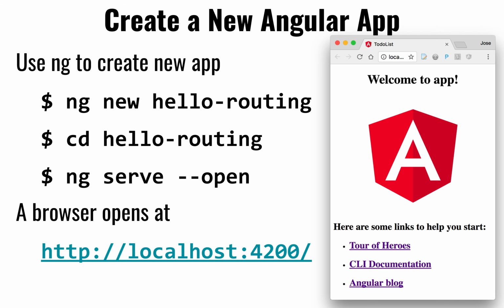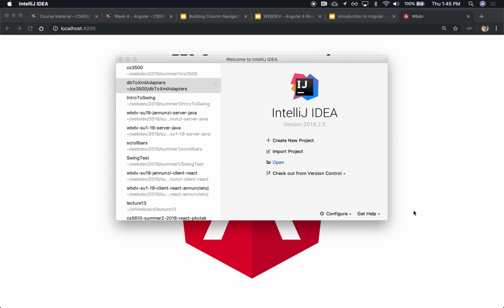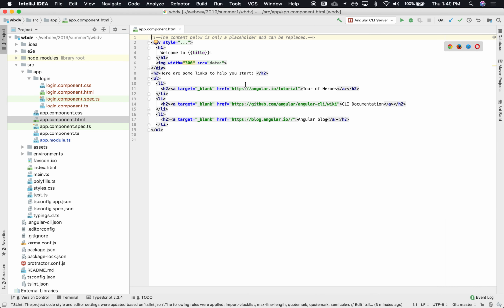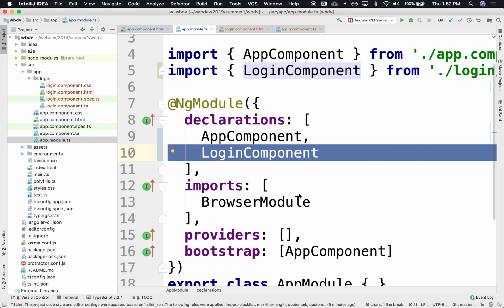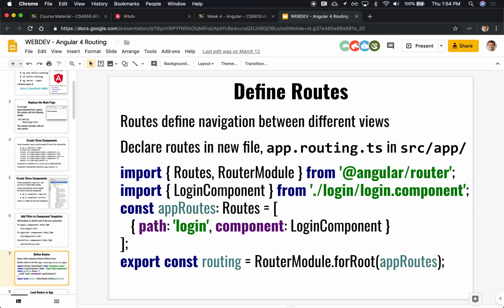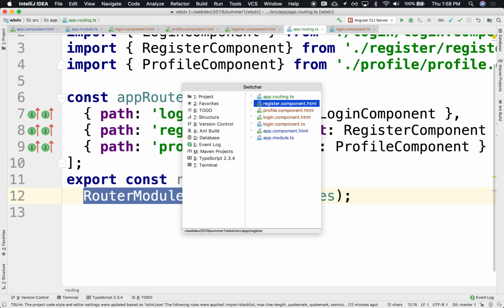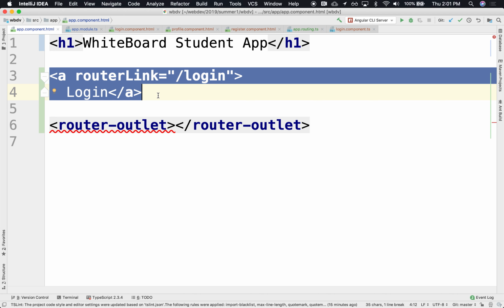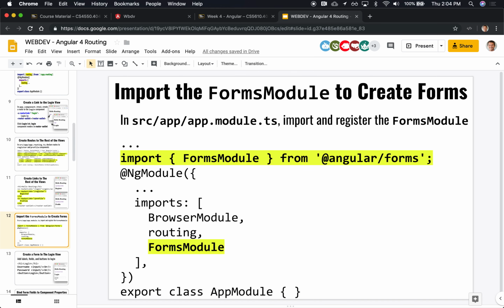W5 4 1 introduction to angular routing login, register, profile 2